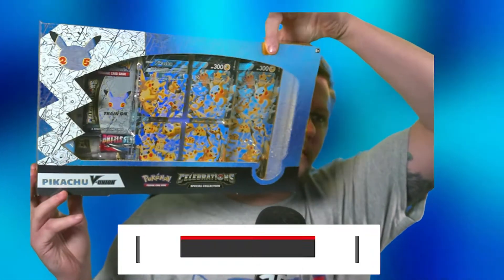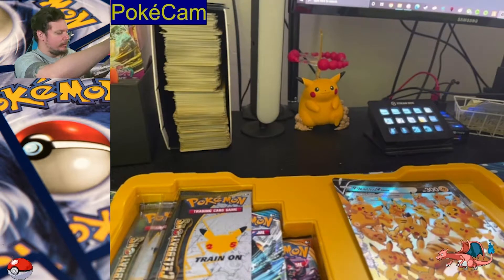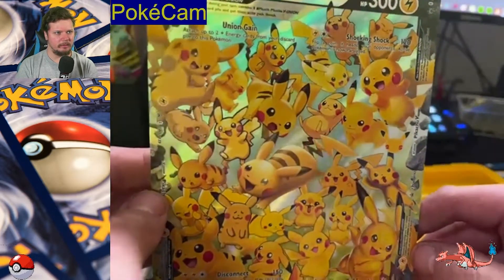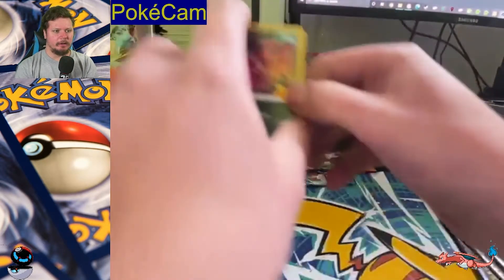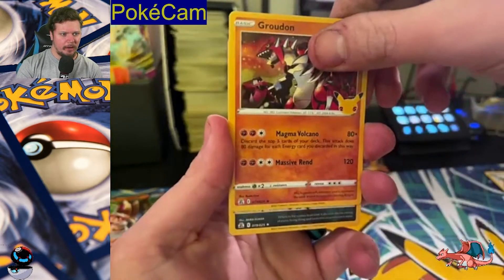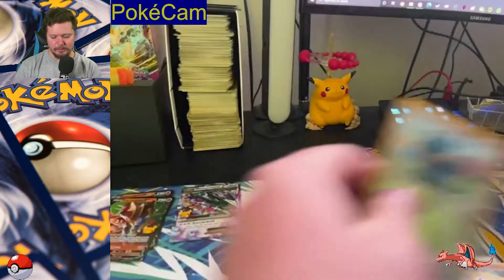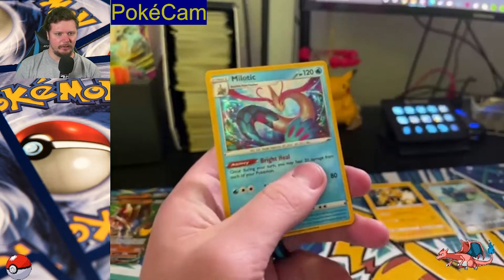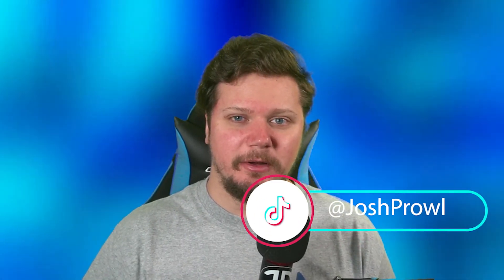Pikachu V Union Opening | Pokemon Celebrations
Sorry for the lack of uploads, I was very sick the past few weeks, but I will be back with weekly uploads!